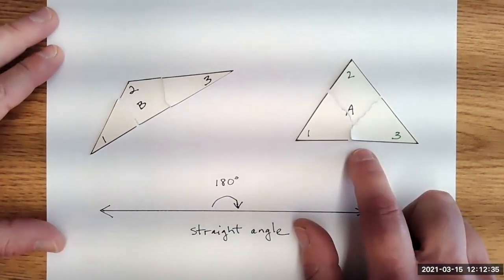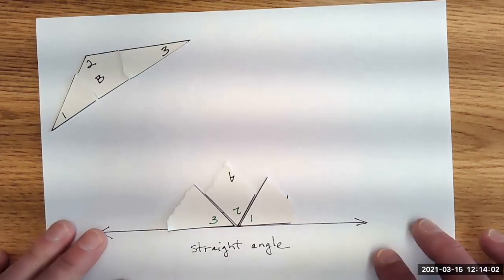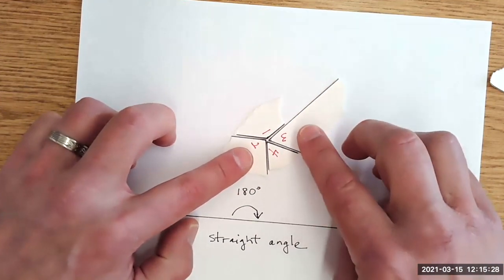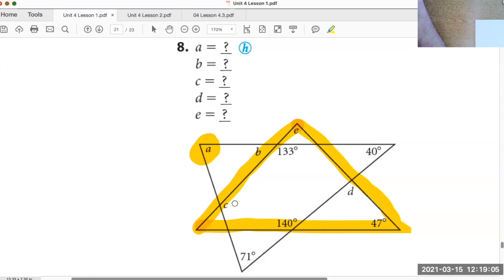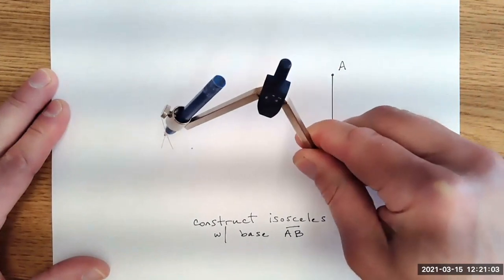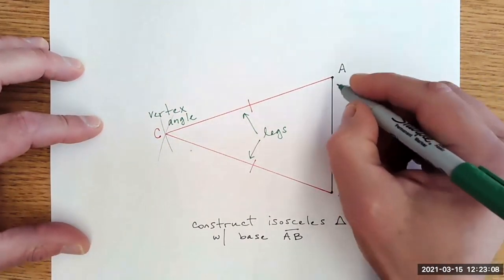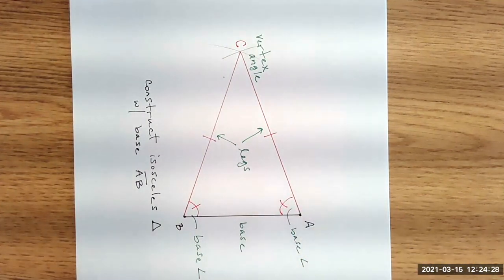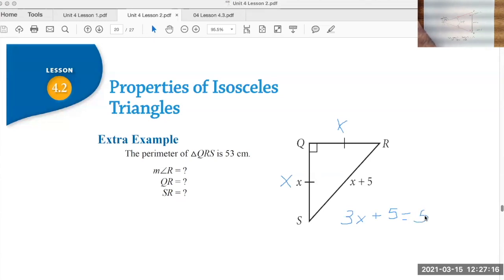Unit 4 Lessons 1 & 2